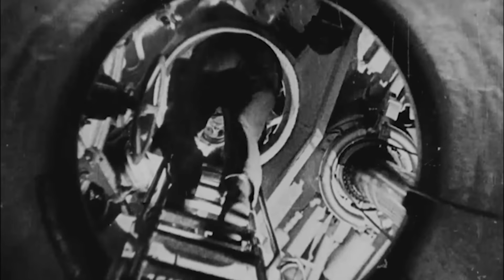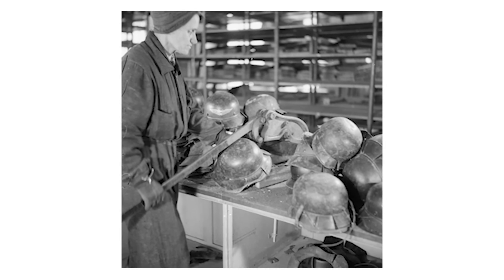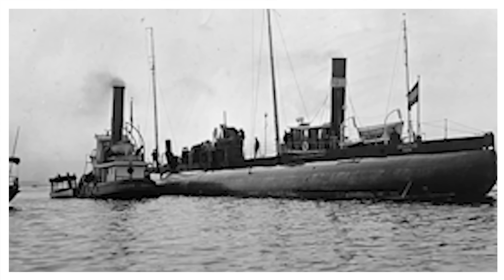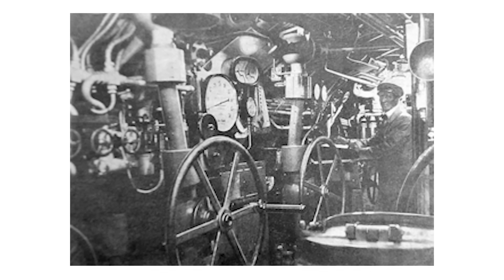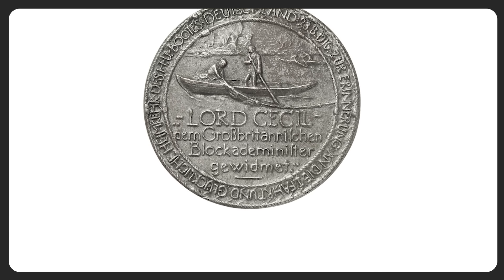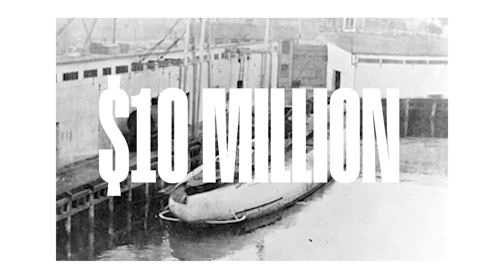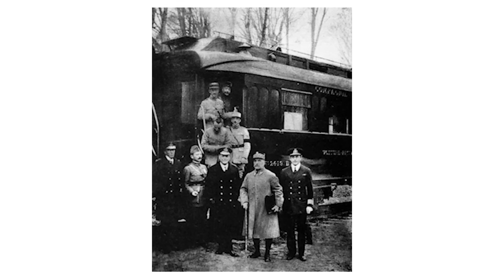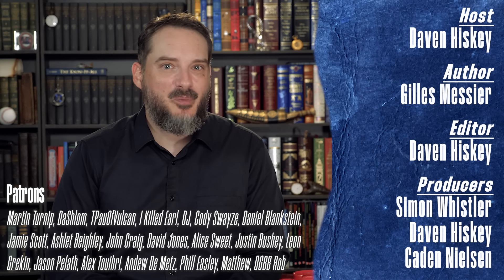That Time Germany Tried to Conduct International Trade... by Submarine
On July 9, 1916, an unusual vessel suddenly appeared in Baltimore Harbour: a German U-boat, proudly flying the red, white, and black Imperial flag. Yet no warships or gunfire greeted the foreign intruder, for she was on a mission not of war, but of commerce. The 60 metre long, 2,300-ton unarmed vessel, specifically designed to evade British naval blockades, was packed to the gunwales with valuable medicines and dyestuffs, which the Germans hoped to trade with the neutral United States for much-needed raw materials. Her two 1916 voyages remain the only time in history that international trade has been conducted via submarine. This is the unique story of the German U-boat Deutschland.

Author: Gilles Messier
Host: Daven Hiskey
Editor: Daven Hiskey
Producer: Caden Nielsen